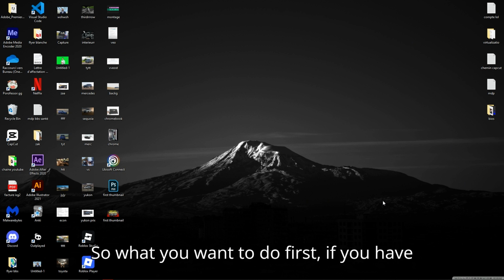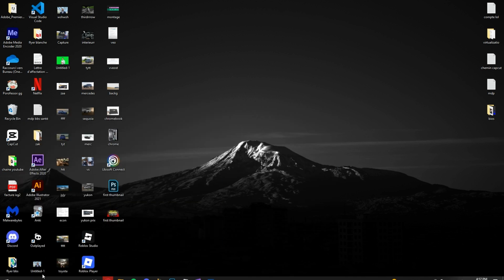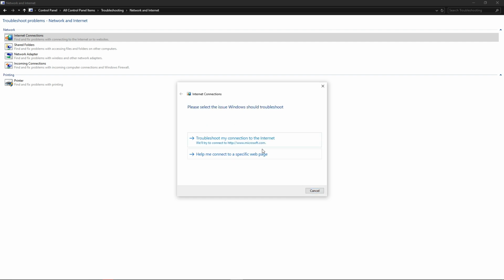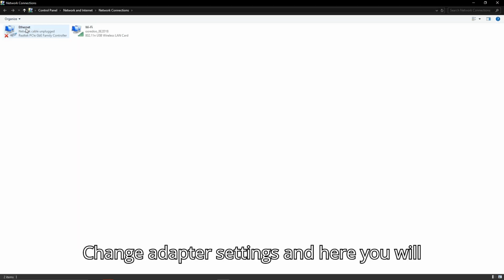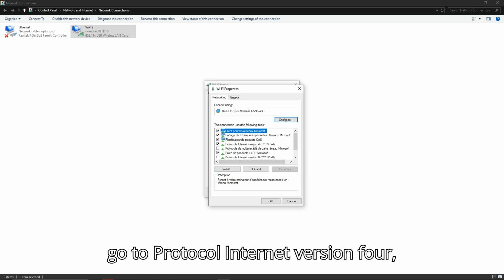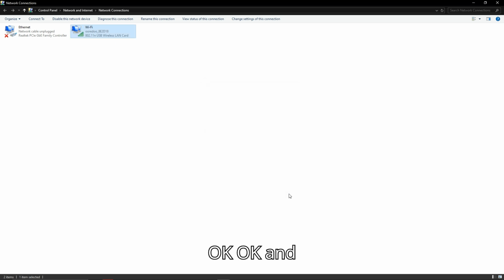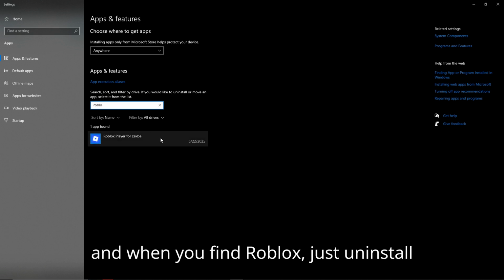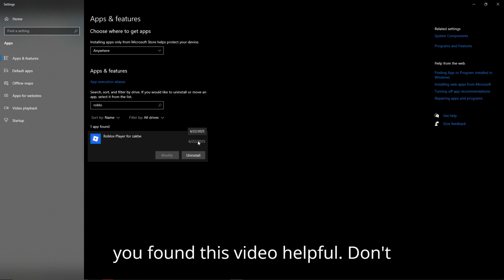How To Fix Roblox Error Code 277 Fast!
Getting ROBLOX Error Code 277 when trying to launch or join a game? Don’t worry — it's usually caused by a connection issue, corrupted cache, or firewall block. Here's how to fix ROBLOX Error 277 fast , step by step.

🔌 Step-by-step fixes for Error 277
📶 Check internet stability & reset router
🗑 Clear ROBLOX cache manually or with tools
🚫 Temporarily disable firewall/antivirus
💡 Bonus tip: Use Incognito Mode or reinstall the app

Get back into your game in minutes — no advanced skills needed!

👍 Like if this got you back playing fast!
💬 Comment if you play on PC, mobile, or Xbox